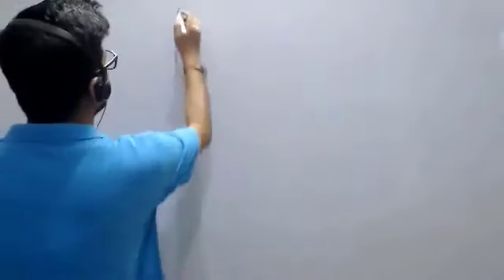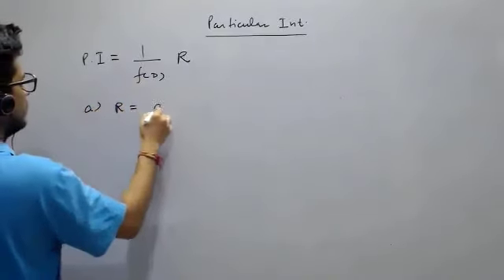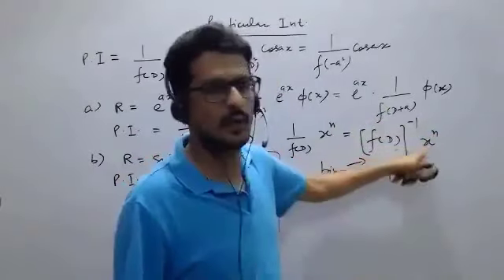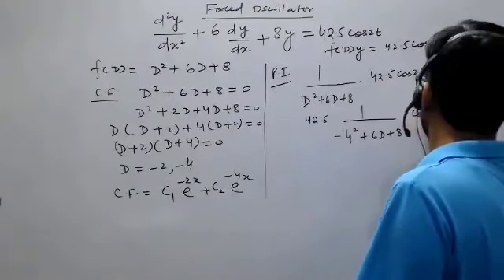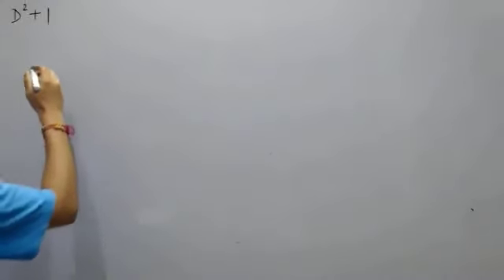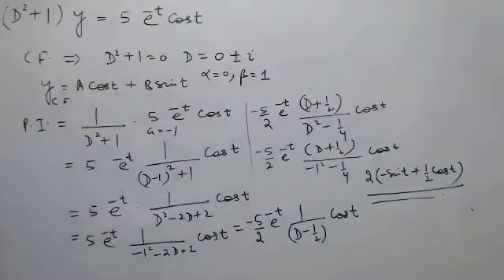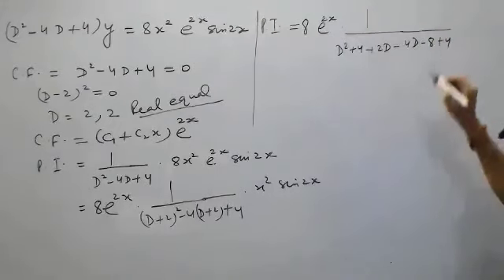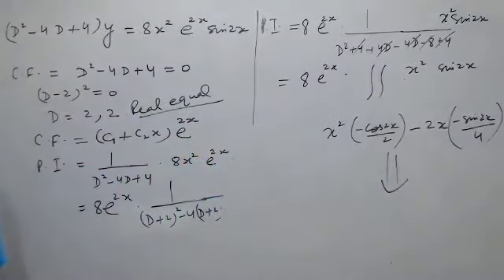Differential Equation 5